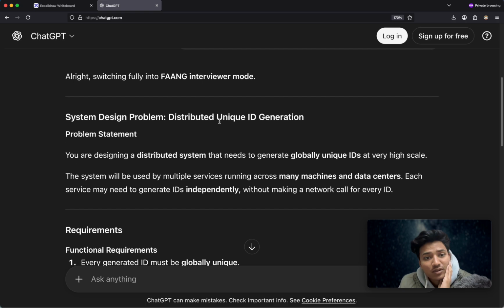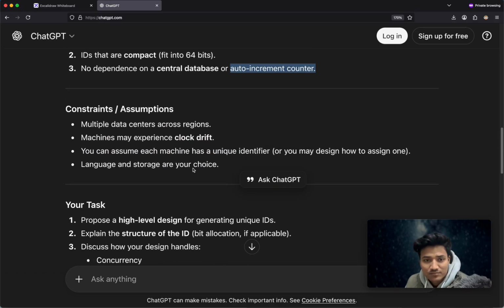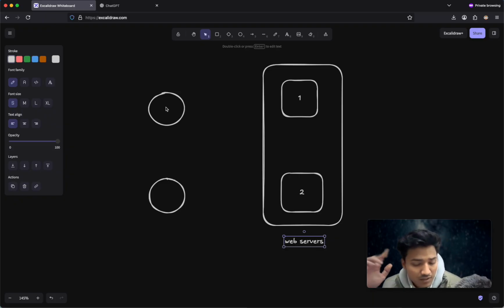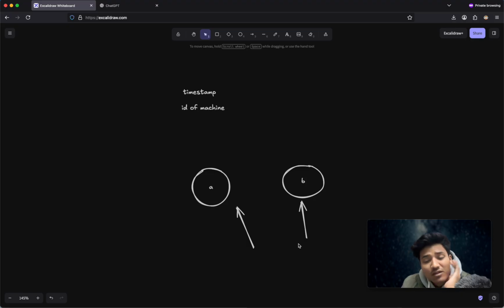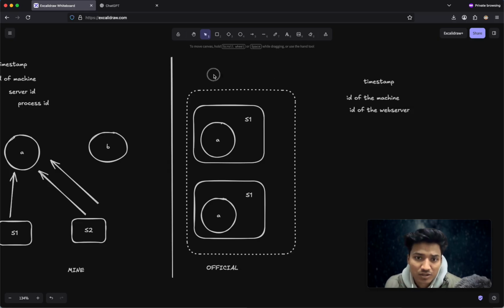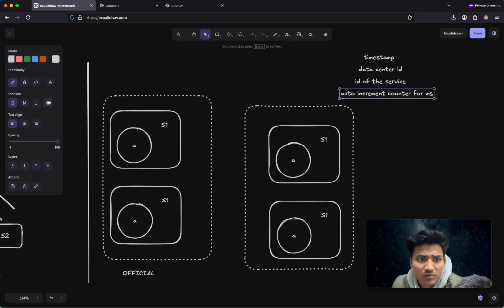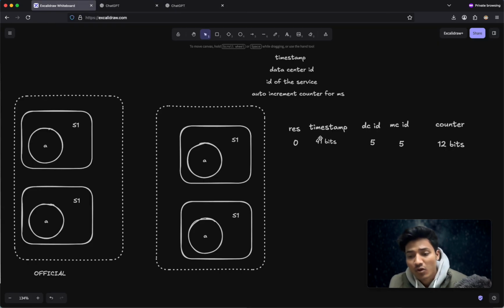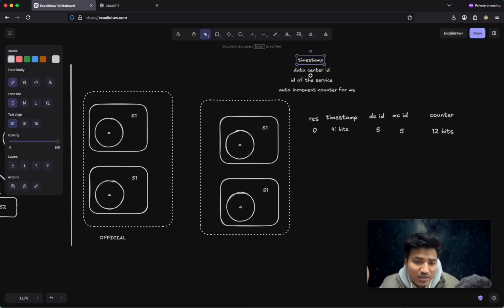I Tried Designing a Distributed ID System From Scratch - It was Hard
I tried designing a distributed unique ID generator from scratch — with almost no formal system design background.

We start with a naive idea, break it under real distributed constraints (clock drift, failures, scaling, CAP), and then compare it with established approaches like UUIDs and Snowflake-style IDs.

This is not a polished interview solution.
It’s a first-principles reasoning journey: attempt → failure → comparison → clarity.

Part of a series designing systems i do not understand.

Disclamer: Content reflects my current understanding. Please double-check facts before referencing them elsewhere.